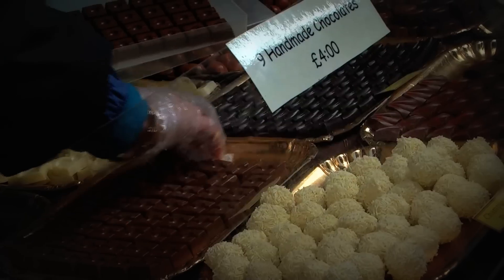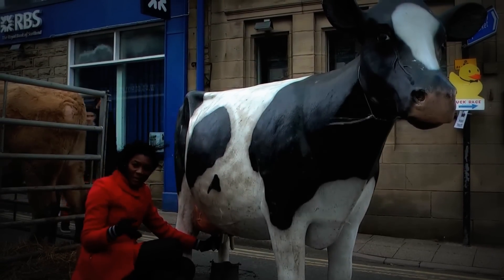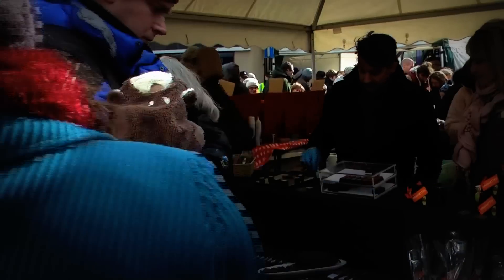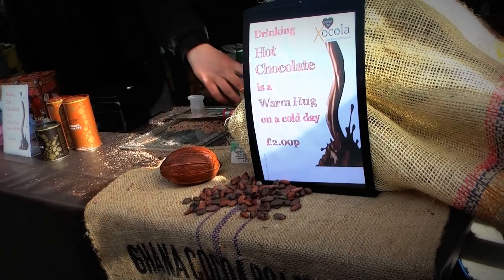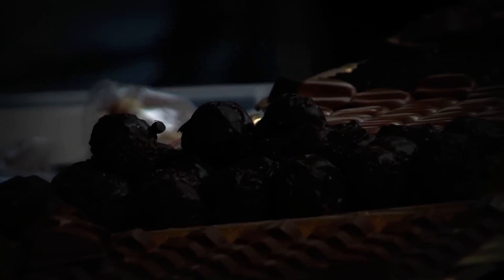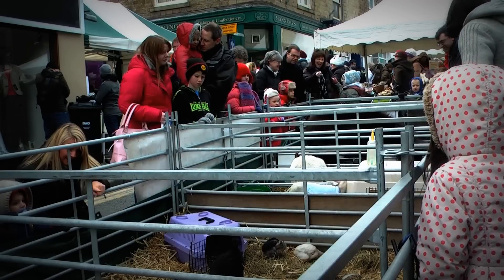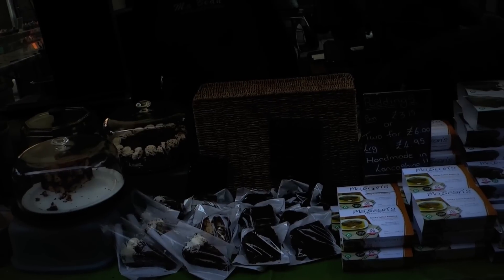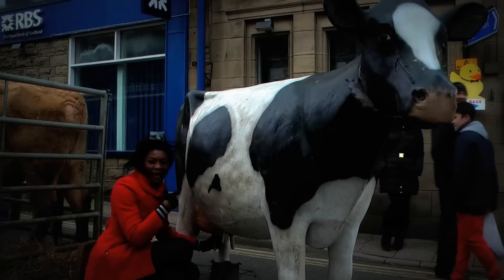Copy of ramsbottom chocolate festivel1